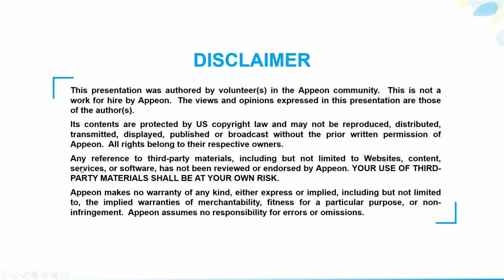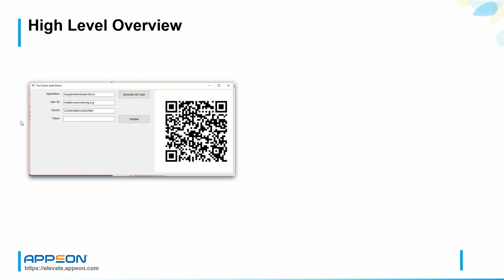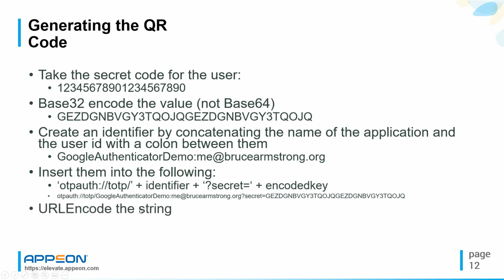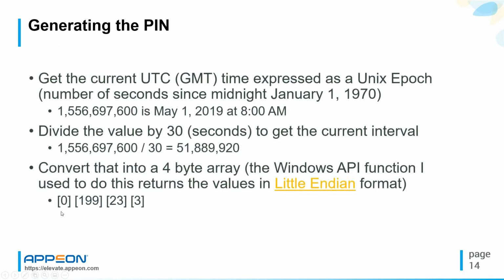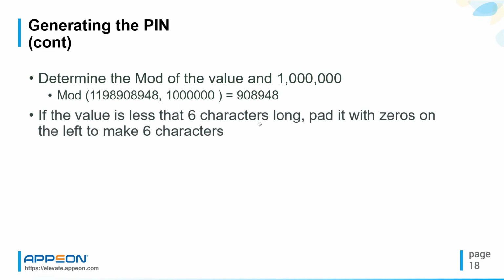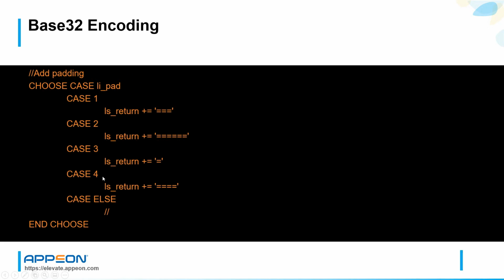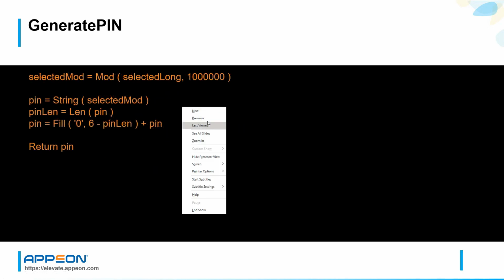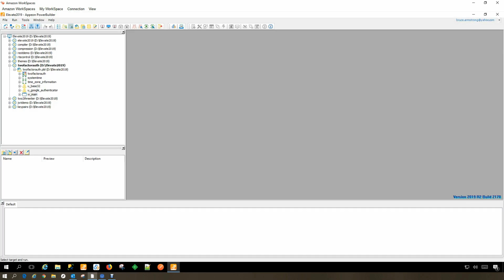Two-Factor Authentication with Google Authenticator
Learn how to implement two-factor authentication for PowerBuilder applications. Topics covered include: what is two-factor authentication, how  Google two-factor authentication works, how to generate the QR code image on the server side, how to generate the pin code on the client side, and how to validate the pin code.
Presenter: Bruce Armstrong, Appeon MVP